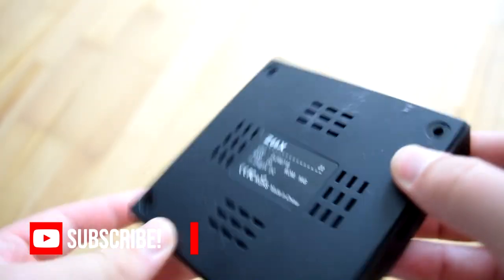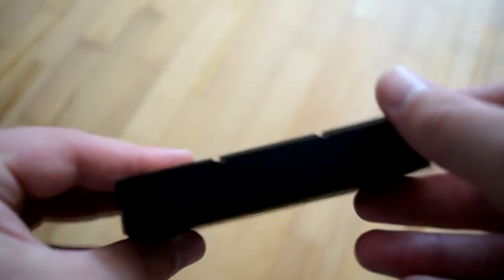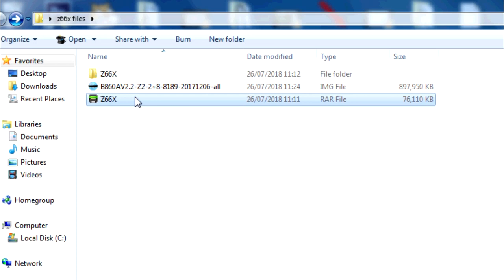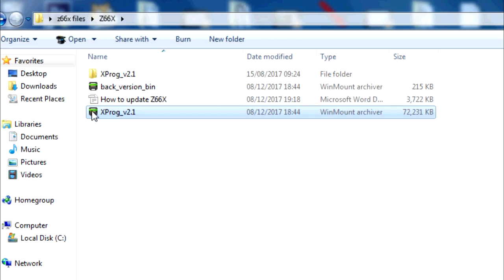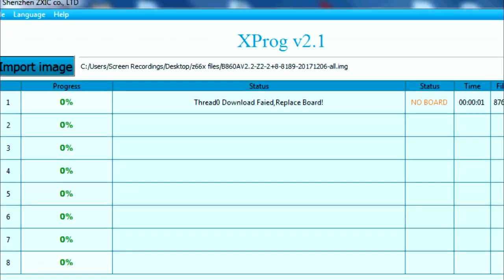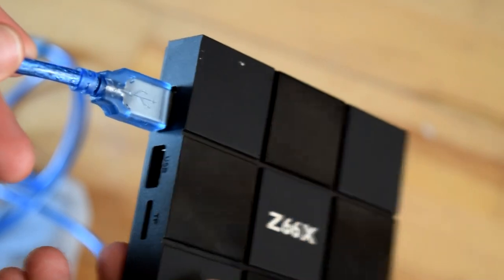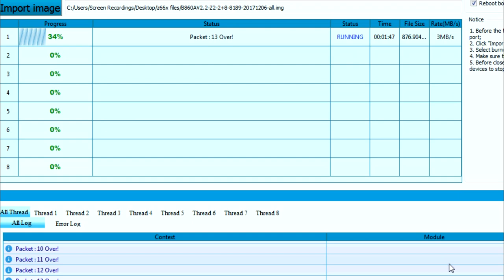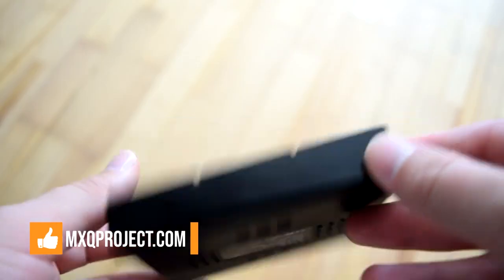Z66X ZTE 'ZX296716' CPU - Firmware Update Recovery Installation Guide - XPROG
The Z66X Android TV box was the first TV box to feature a processor made by the Mobile phone manufacturer ZTE.

Although not directly made by ZTE the TV box features a processor that we have not seen before and we reviewed this tv box some time ago. Since then we have revisited this box to show you how to recover and reinstall firmware onto this device.

Music